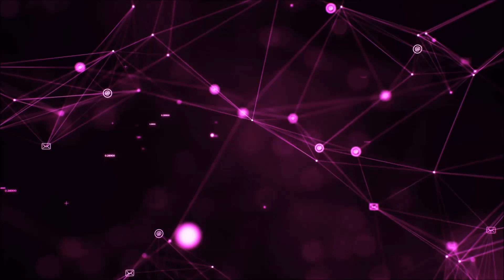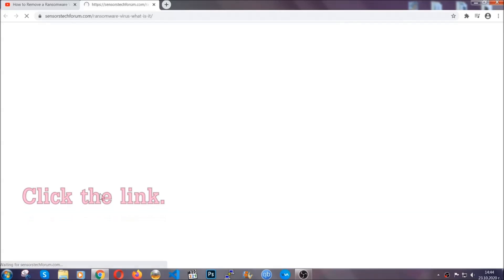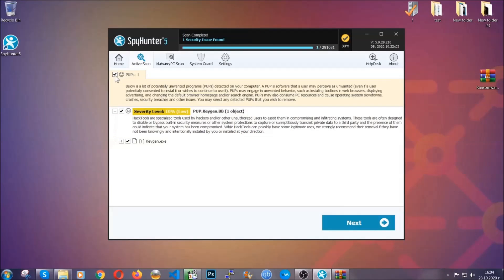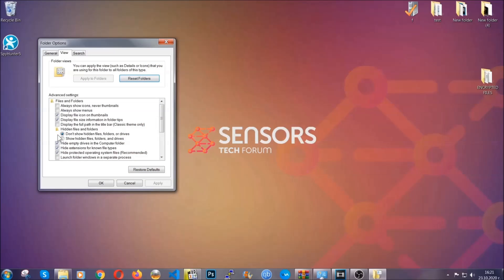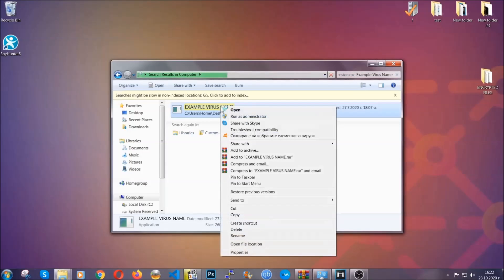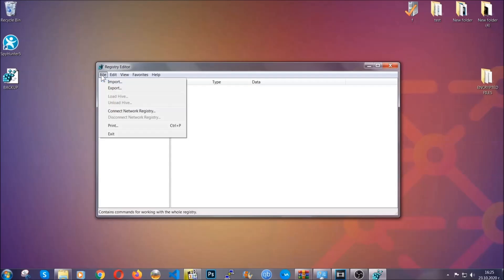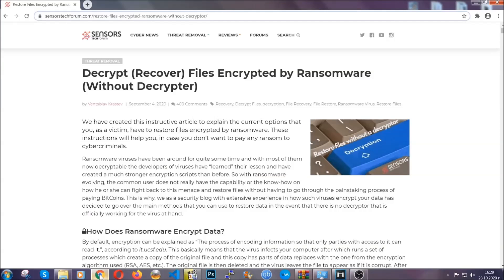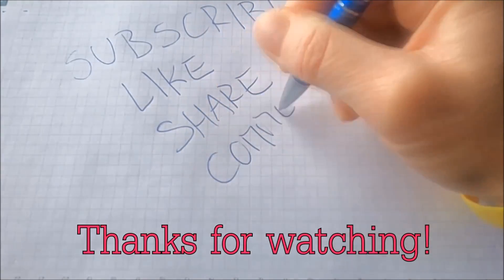Vyia Virus [.vyia FIles] - Ransomware Removal & Decryption [Free]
00:00 Start
00:50 Automatic Removal
02:00 Manual Removal
05:13 File Recovery